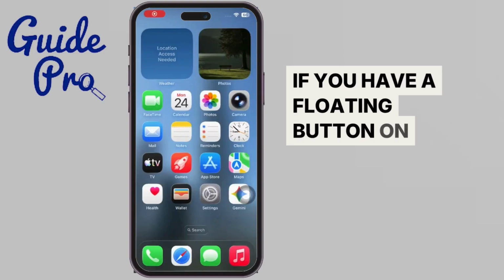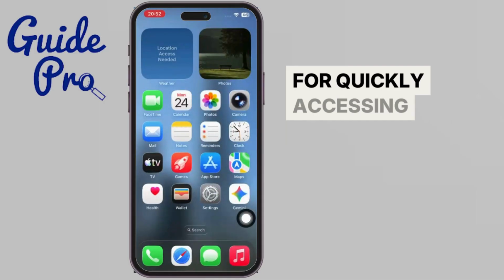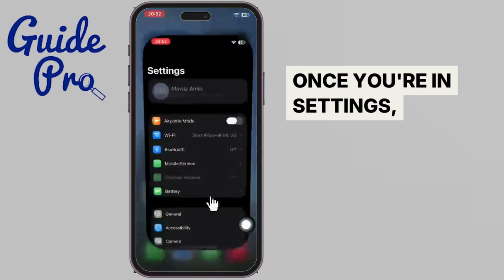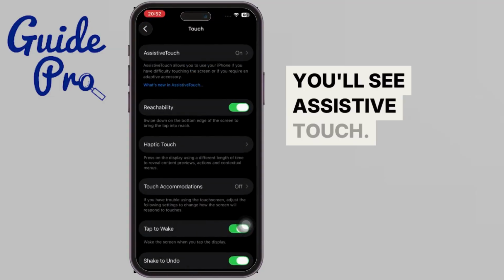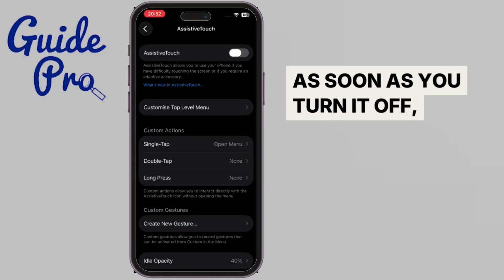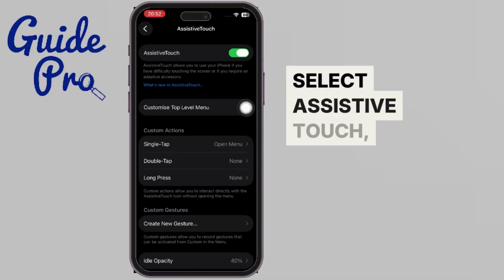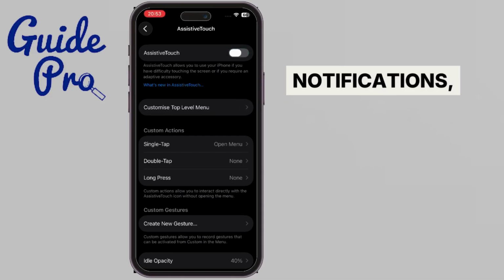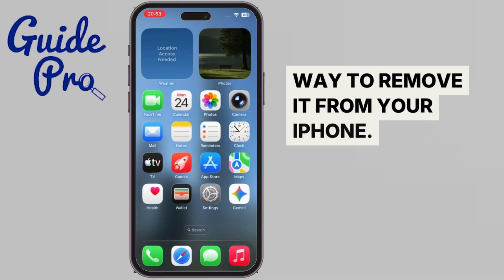How to Remove Floating Home Button on iPhone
Is there a floating home button appearing on your iPhone screen? In this video, I'll show you how to remove the floating button using the AssistiveTouch settings.

I'll guide you step by step through the settings so you can quickly turn off AssistiveTouch and get rid of the floating button from your iPhone screen.